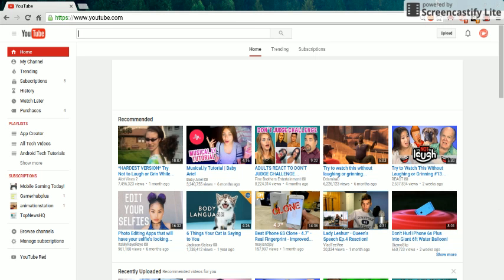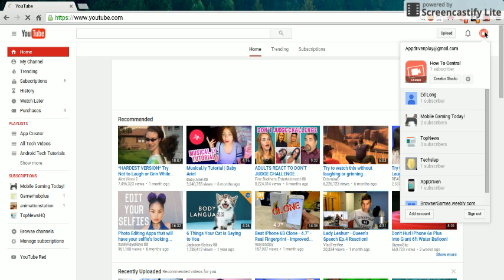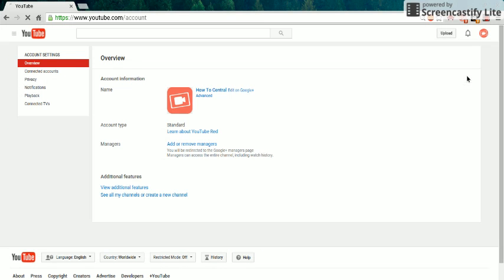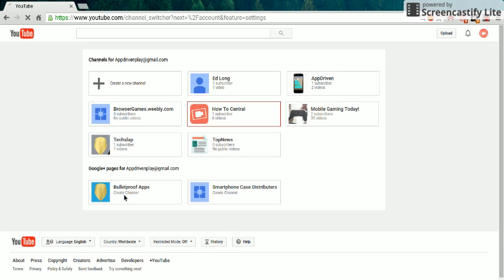Create Multiple YouTube Channels with ONE GMAIL -How to Central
▼Description▼
📃 In this YouTube video, I will show you how to create or manage multiple YouTube channels from one Gmail account. This can be very helpful if you just want to use one Gmail for all of your YouTube channels! 📃

▼Devices Used For Channel▼
 ▻ Acer Chromebook 13
 ▻ iPad Mini (Original)
 ▻ iPhone 5

▼About▼
📄Welcome to How To Central where we give you the best how-to and tutorial videos on the internet! Our goal is to bring our viewers the videos they want not just the ones we want to make, so if you have an suggestions please contact us and we will respond to you shortly!📄

👍If you enjoyed this, please like it to help make this video more visible to others👍

👥Have any friends that this video may be helpful to? Share it with them👥

💬 Do you have anything to say? Questions? Comments? Ideas? Issues? Leave it in the comment section below 💬